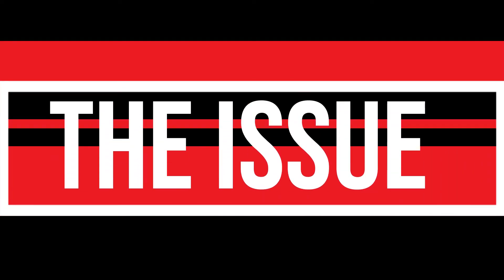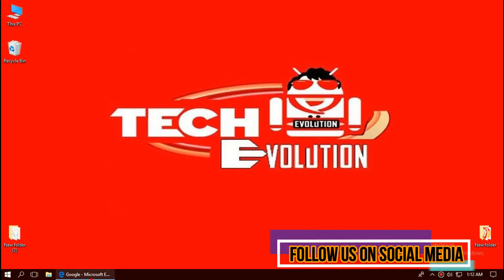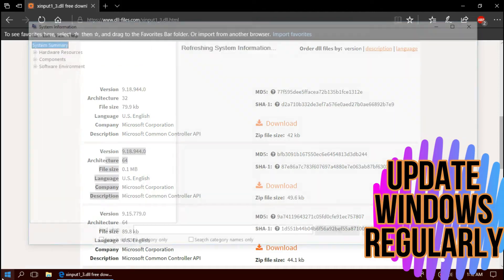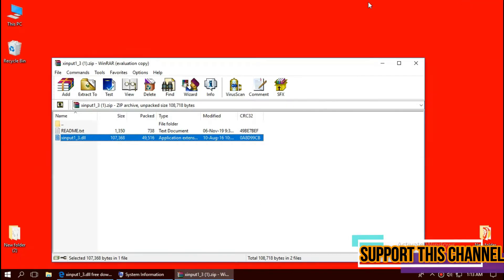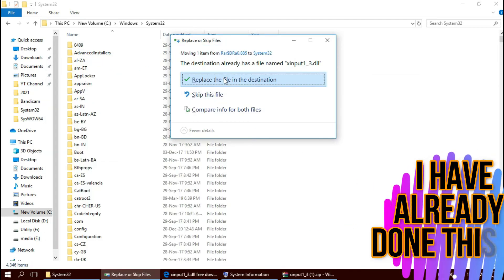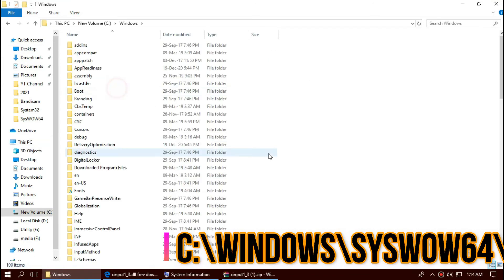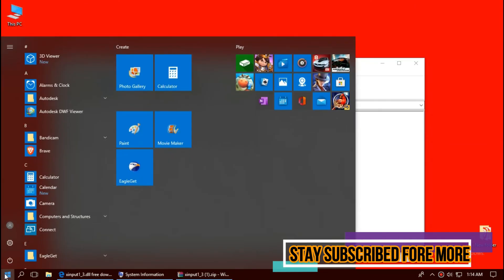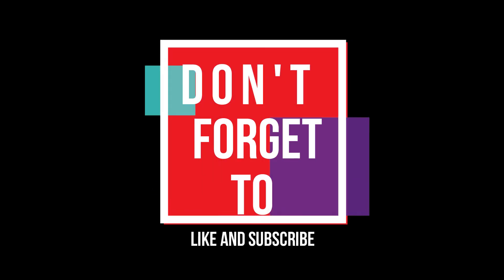XINPUT1_3.dll Missing from your computer? Fix xinput1_3 not found [GTA 5 Error] Windows 10 32/64 bit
[The program can't start because xinput1_3.dll is missing from your computer error as simple as possible| Applicable to windows 10, Windows 7/8/8.1 (both 32 bit and 64 bit) (ALL Windows)

If your computer is having this issue when you try to open a program you recently installed, "The program can't start because xinput1_3.dll is missing from your computer, try reinstalling the program" Then tighten your seatbelt and watch this with full focus.

Because this type of error occurs dute to microsoft direct X failure, which means either you computer doesn't have direct X installed or the intsalled one is outdated, in this position you have two choice:
1. Takea a brief amount of time of installing the the direct X
2. Watch this video and apply this shortcut method on your machine. Here we go:

Step 1: Download "xinput1_3.dll"
Step 2: Extract "xinput1_3.dll" file to C:\Winodws\system32 (32 bit and 64 bit)
Step 3: Extract dll file to C:\Winodws\sysWOW64 (only 64 bit) ,and restart your computer

Time Codes:

0:00 xinput1_3.dll missing error
0:20 Intro
0:30 How to Download xinput1_3.dll
1:31 How to Fix xinput1_3.dll 32 Bit & 64 Bit
2:19 How to Fix xinput1_3.dll 64 Bit
3:04 Alternate fix
3:15 Outro